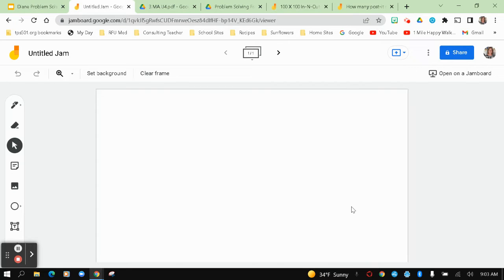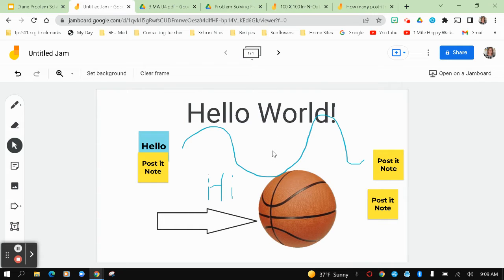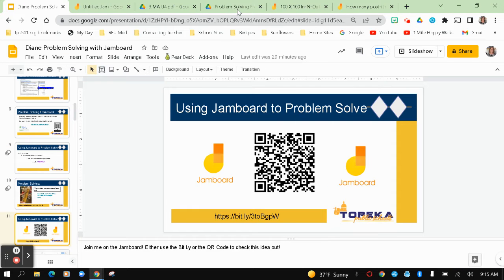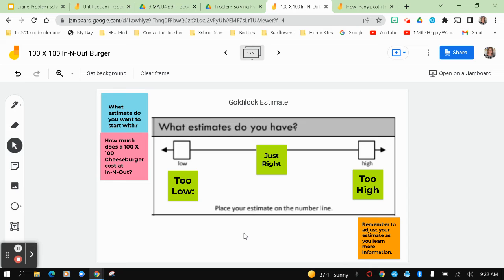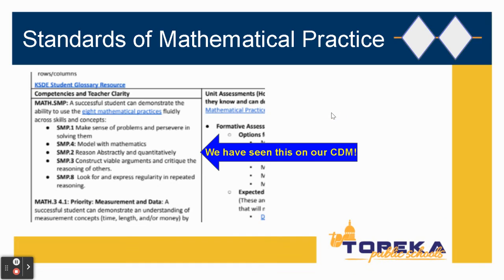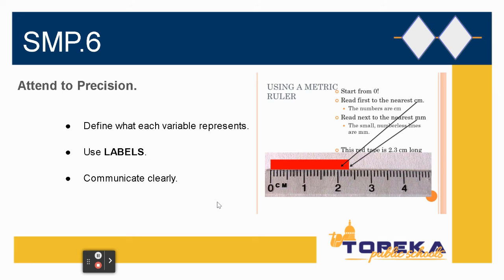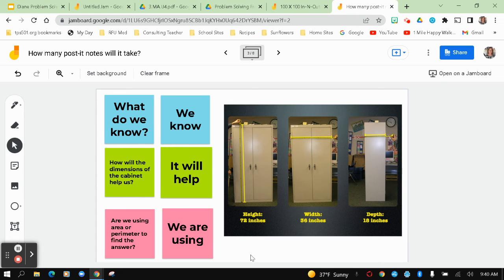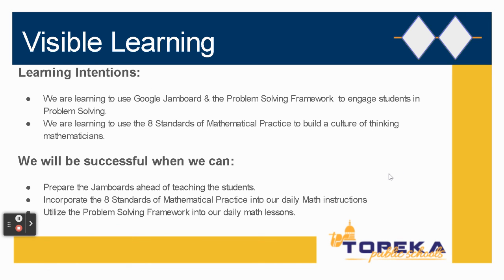Problem Solving & Jamboard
Let's learn how to use Jamboard with our Whole Class Math or Guided Math groups.